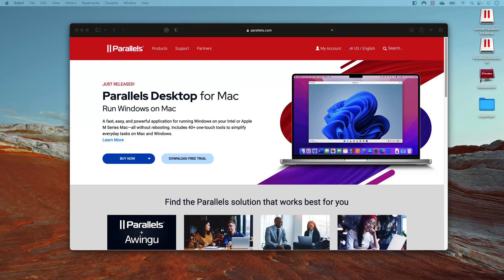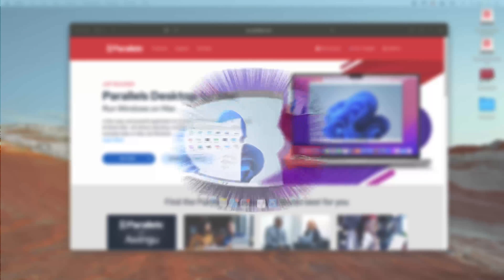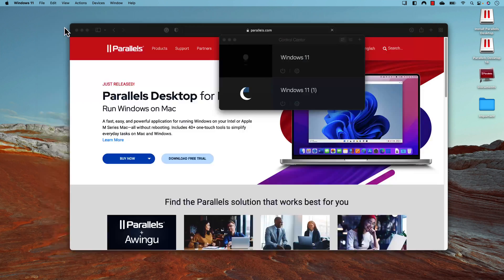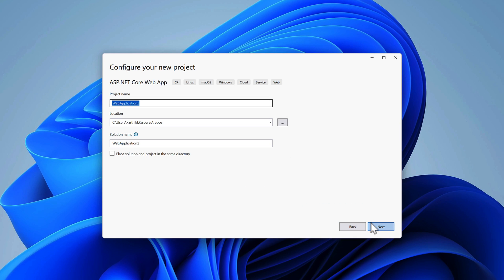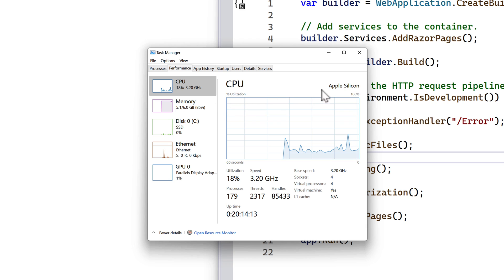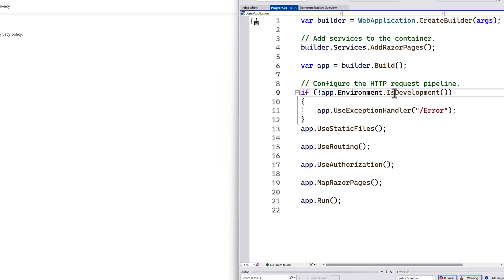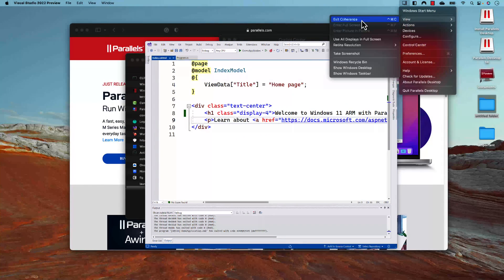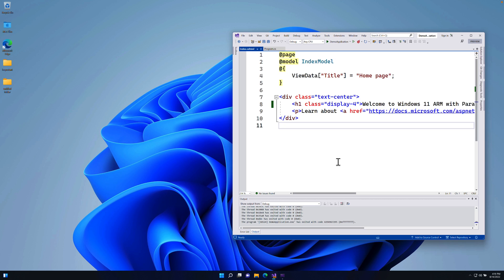Blazing fast Visual Studio 2022 ARM in Windows 11 ARM with Parallels Desktop 18 in Apple M1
In this video, we will discuss All New Parallel Desktop 18 with 1-click Windows 11 installation and awesome features of Parallel desktop in Apple M Series chip